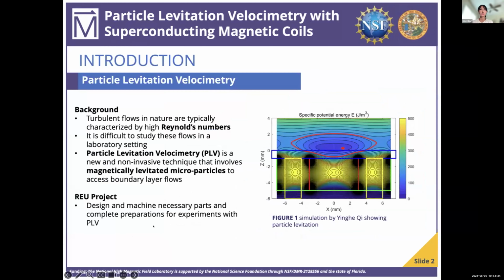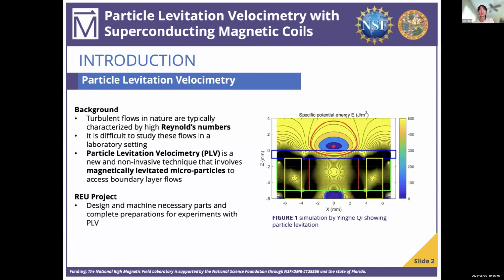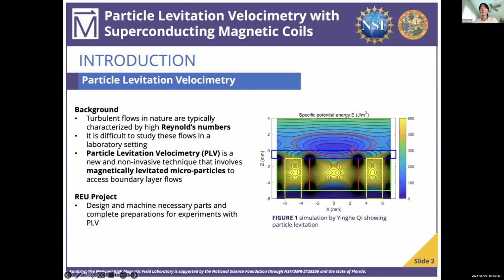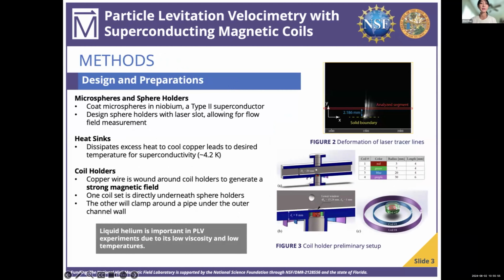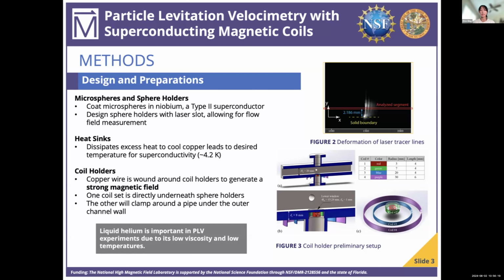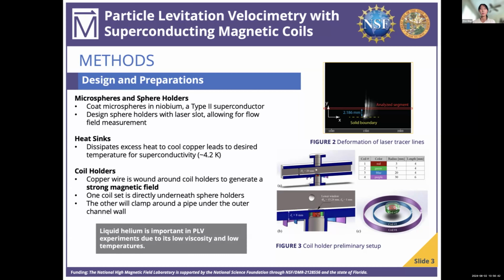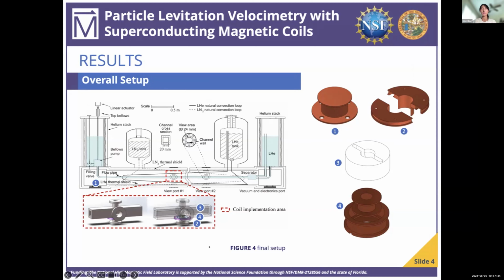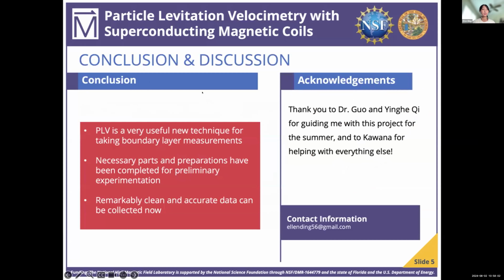REU 24 Presentations: E Ding